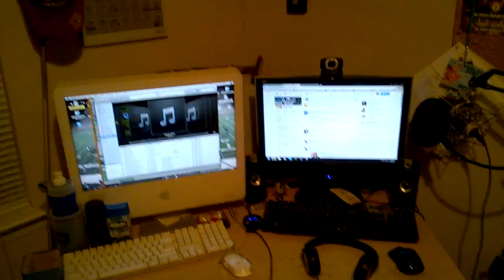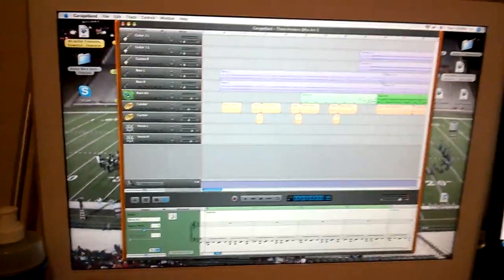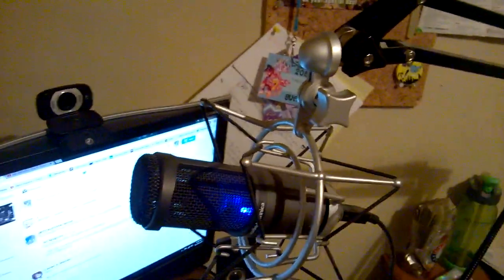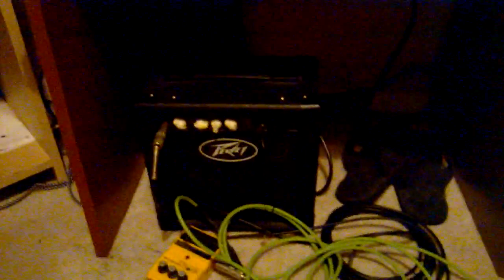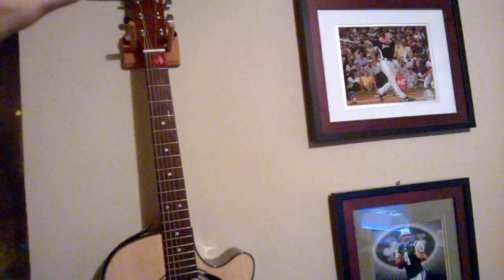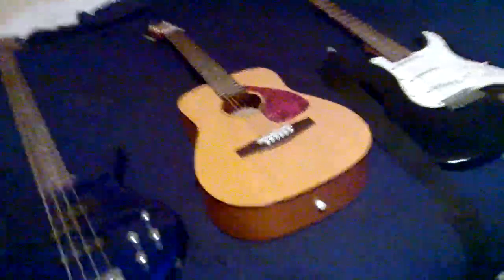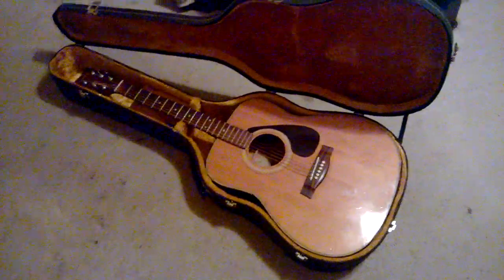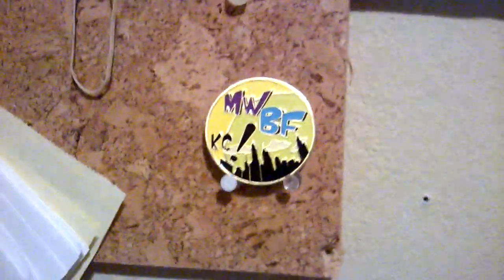500 Subscriber Special! (Room Tour) Thanks guys! :D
So yeah, this is my 500 sub special! Probably all of you are bored by this already and have clicked away. I'm sorry!

It really does mean the world to me! I'll never be able to express in mortal words how much I love every single one of you for supporting me :) Thank you so much!

Anyway, can't wait to release that new song I told you about! Hope you guys like it to! I'll see you guys then! Take care :D